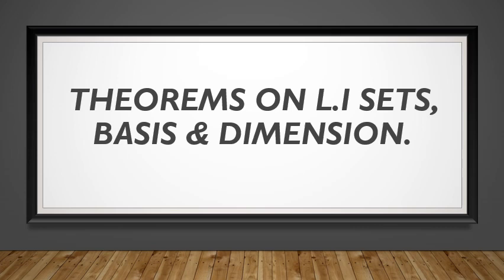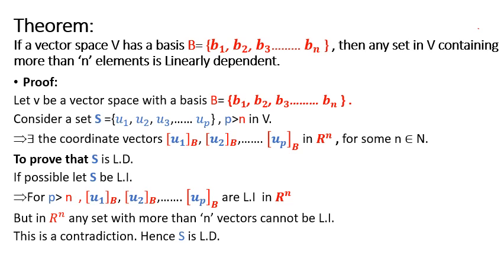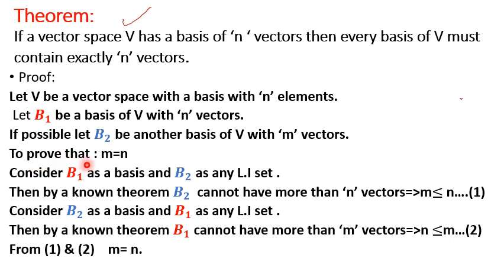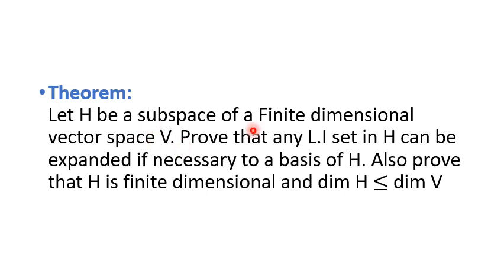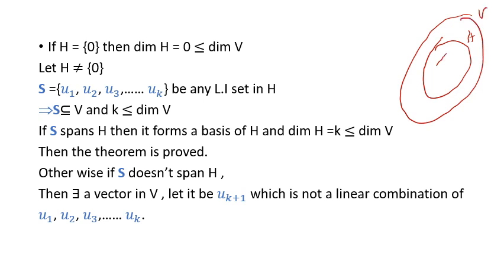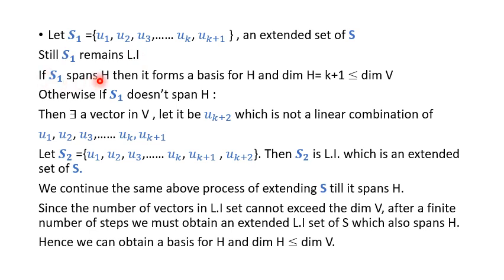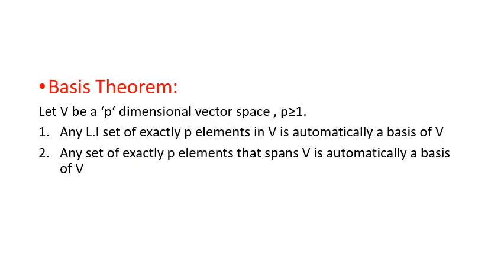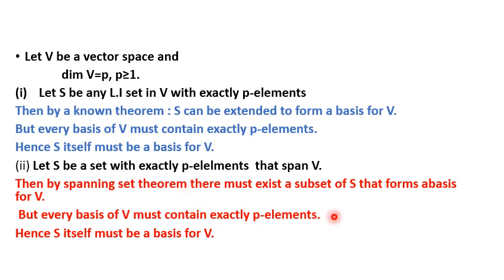LinearAlgebra LESSON16 TheoremsOnLinearlyIndependentsets&Basis#